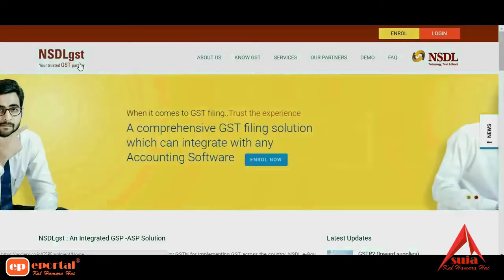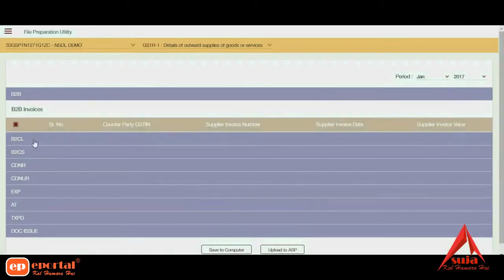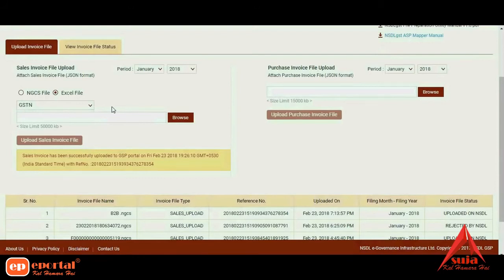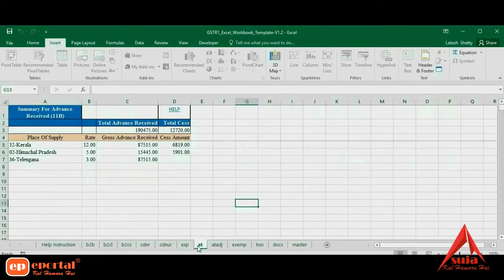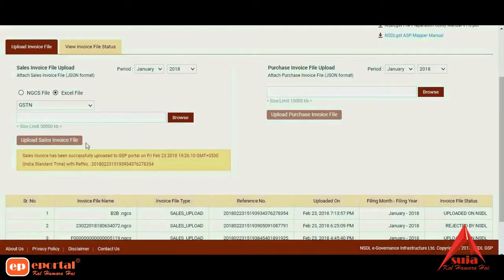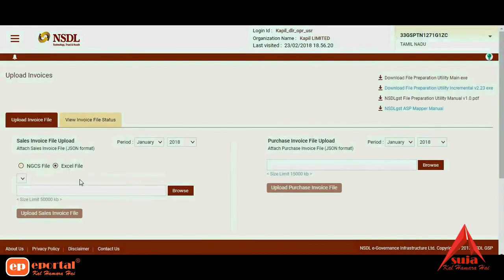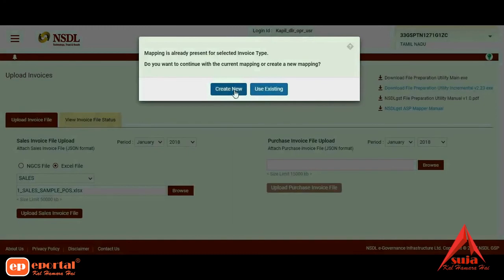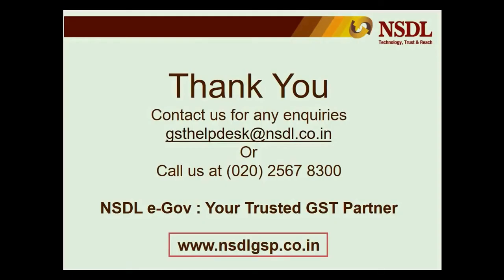Upload of GSTR1Sales invoice data